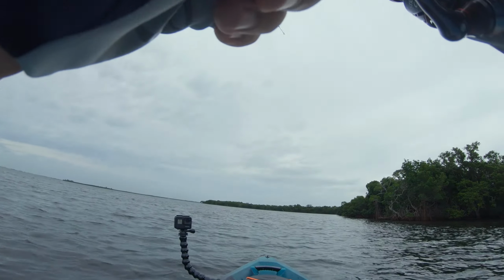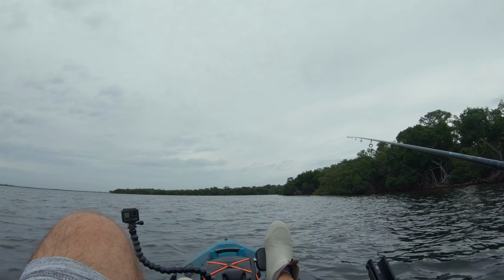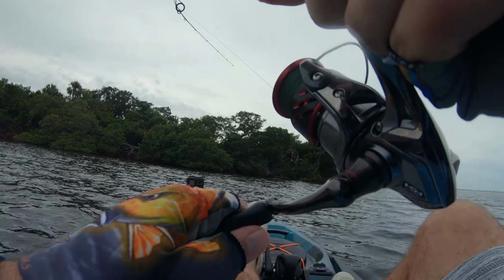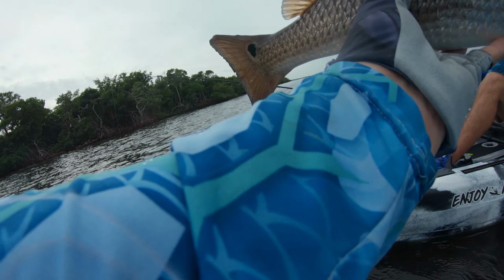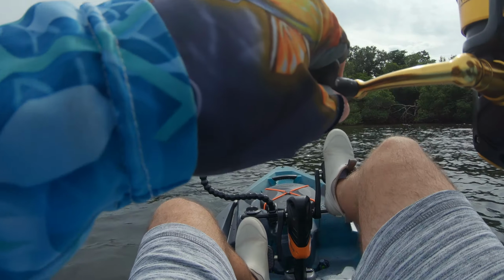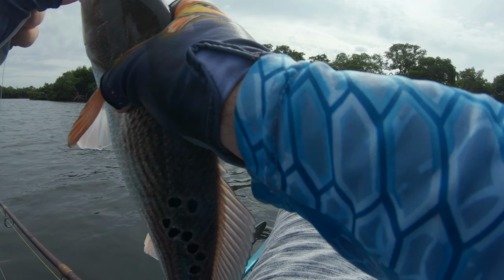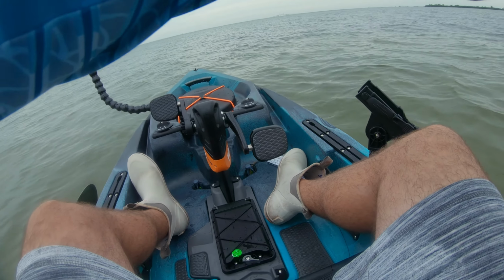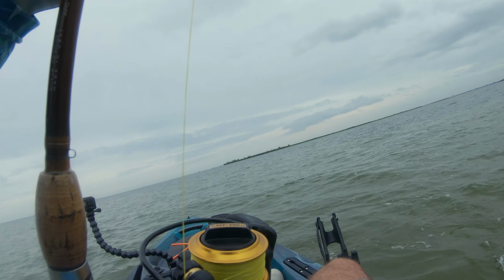Fish Jackpot - Exploring NEW Areas On the Yak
Fish Jackpot, in this episode Chris and I explore new fishy areas on the kayak. We found a slew of fish in a beautiful area with healthy grass and rock bottom. The Oldtown Topwater PDL was super impressive, I was able to maneuver against the tides and wind while fishing at the same time. It really is a game changer for me. I threw various lures and rigs which primarily consisted of gold spoons, popping cork and shrimp and Gulp. If you are in the market for a NEW kayak, check out this boat

Yes, some videos include sponsored content, sponsored content is what allows us to afford to continue making videos. We appreciate your understanding.